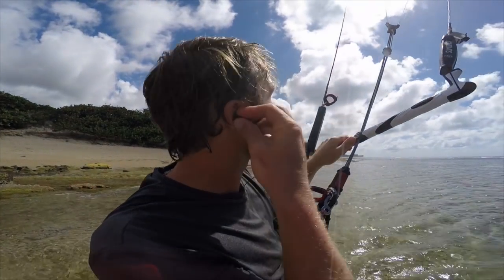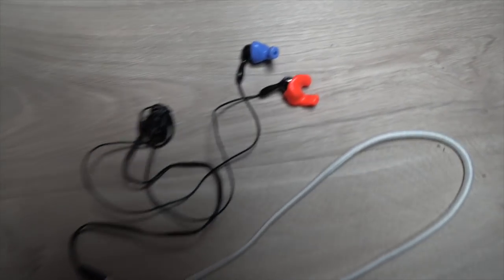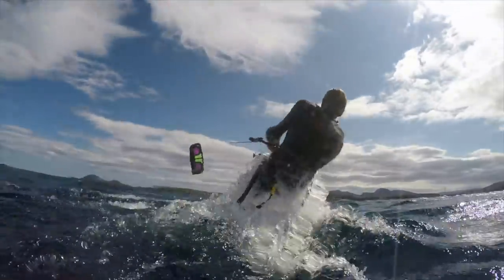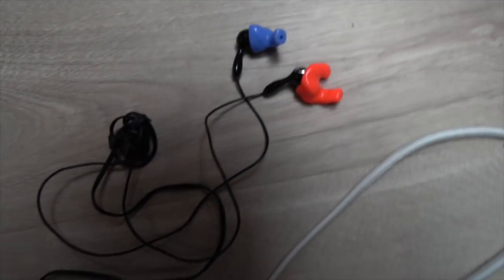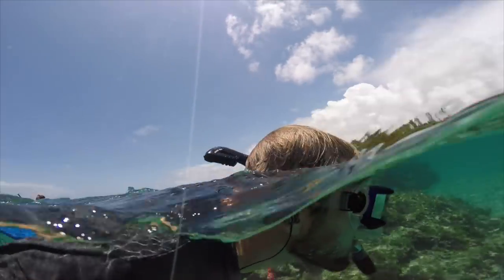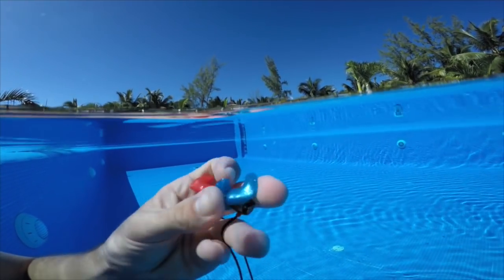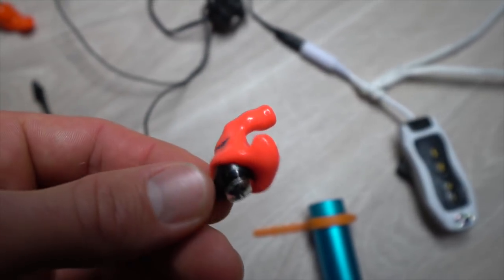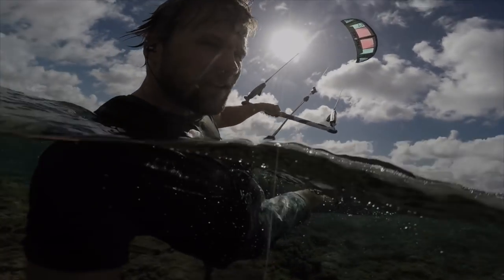How to listen to music on the water?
Explaining the best setup I have found to listen to music while on the water kitesurfing, wakeboarding, surfing or any action sports!

MP3 player options..